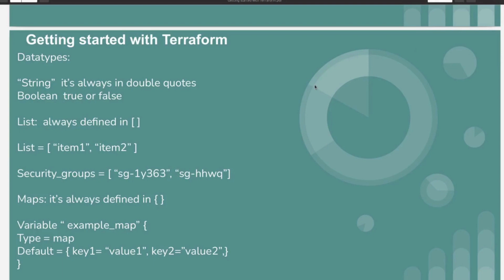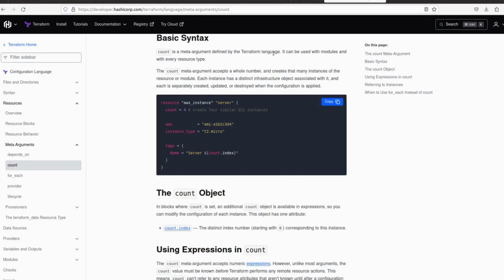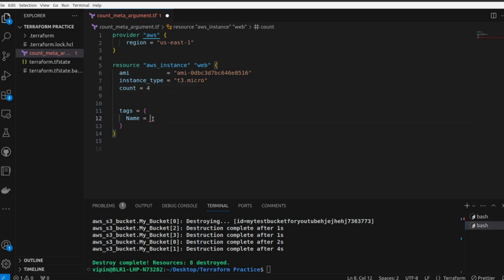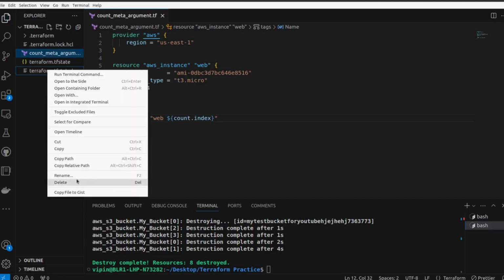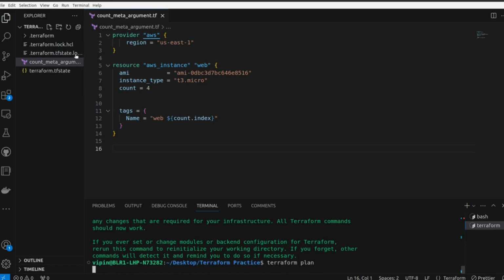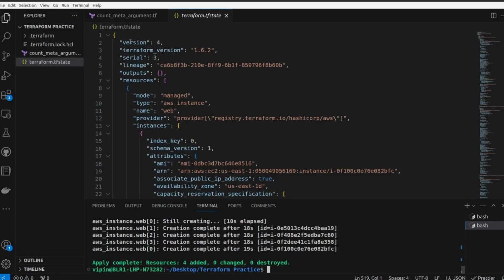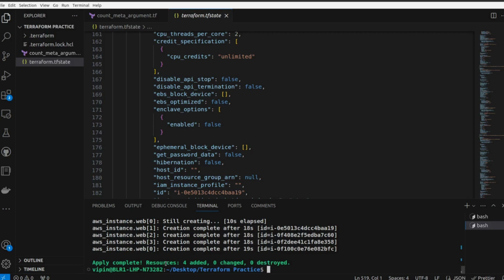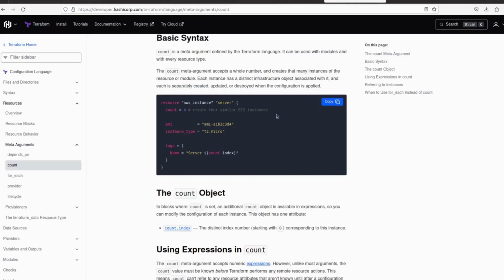Terraform Count Meta-Argument Tutorial | Step-by-Step AWS EC2 Setup 🚀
🎓 In This Video:
In this Terraform tutorial, you’ll learn:

0:00 – Introduction & Why Use Count in Terraform
0:45 – Terraform Docs & Defining Count in Resource Block
1:40 – Using Index for Sequential Naming & Updating Code
2:30 – Terraform Init, Plan & Understanding Plan Output
3:50 – Running Apply & Checking terraform.tfstate
5:20 – Verifying EC2 Instances & Conclusion

By the end of this video, you’ll be able to confidently use the count meta-argument to manage multiple resources efficiently with Terraform.

📚 Resources
📁 GitHub Code Repository:

TerraformCountMeta-Argument